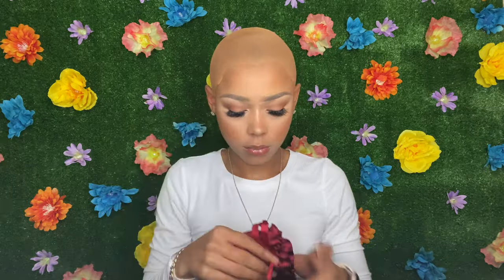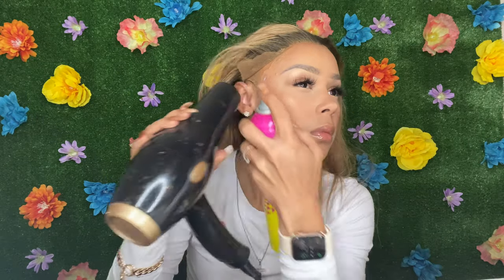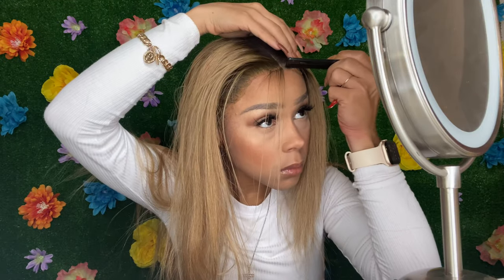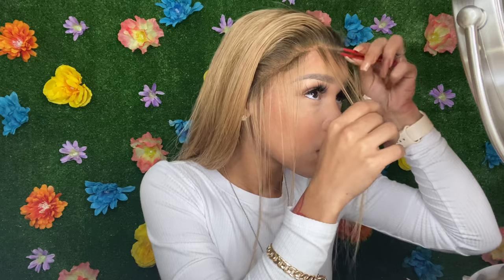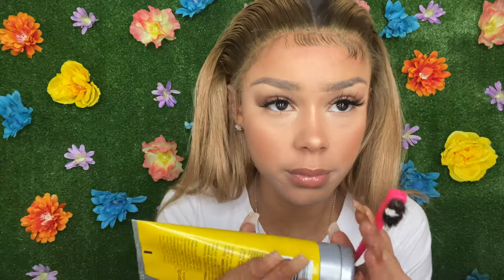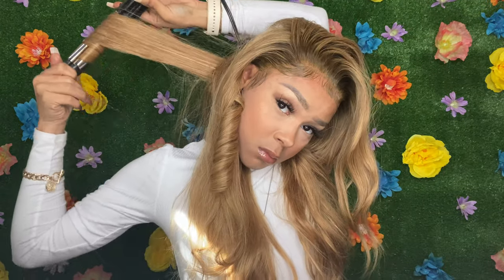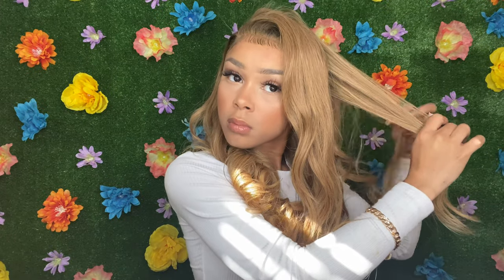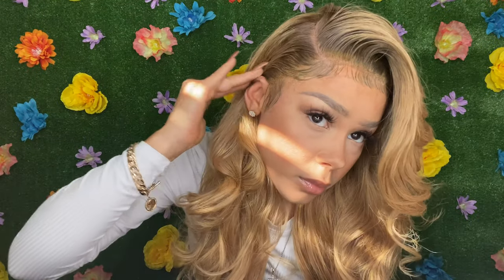Honey Blonde Bombshell 😍 Perfect Fall Hair 🍂Tae Inspired Baby Hair | Yolissa Hair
Hair Info: # 27 honey blonde body wave lace wig 24’’ 180%density

More Fun?Be Friends on TikTok @yolissa_hair

Facebook, Twitter, Pinterest, Snapchat: yolissa hair